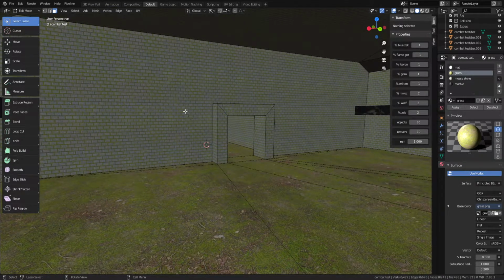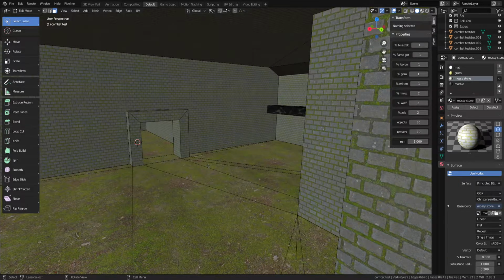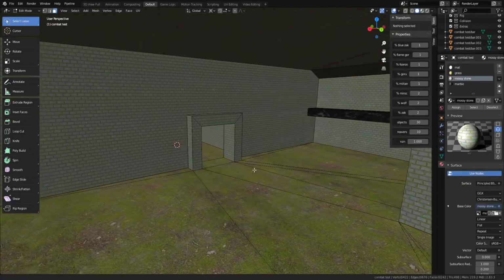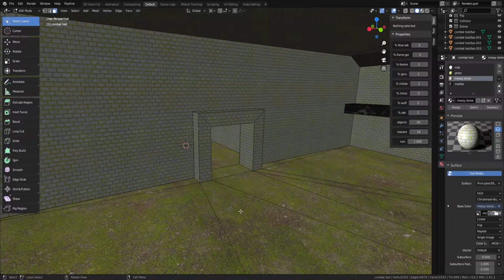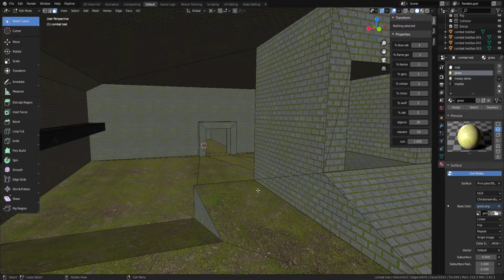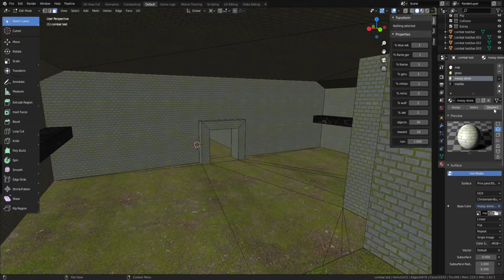Blender Tutorial - (v3.6.X) How to quickly select all "Mesh/Faces" using the same Material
Hopefully this helps someone and I wasn't speaking complete gibberish in the video! I was trying to look up how to quickly select mesh using the same mats on Google back when I was learning how to texture something, and surprisingly it was forums of people saying how to do this but with different add-ons and other things that I had a feeling was clearly more than what I was looking for. Sometimes just taking a second look over the interface of a program you can most of the time find your answer there. And with Blender as I stated in the video.. If you think Blender has a short-cut or a faster way to do something. More than likely it's true! There really is a faster and probably even easier way to do something. Enjoy!